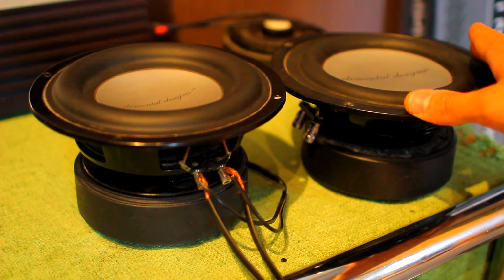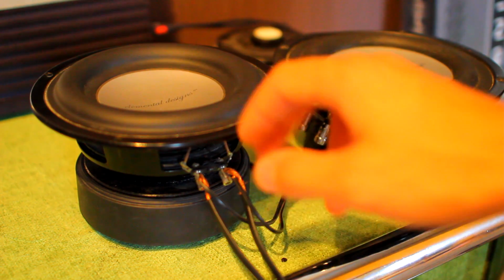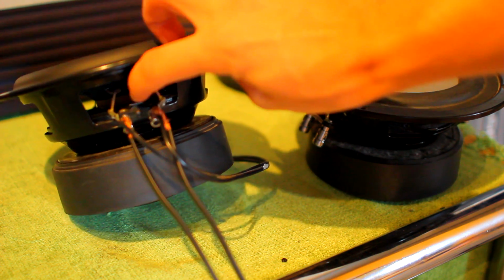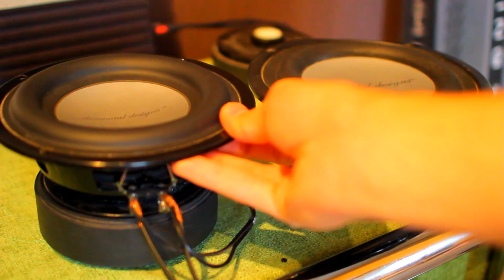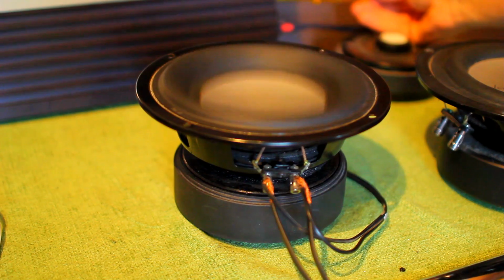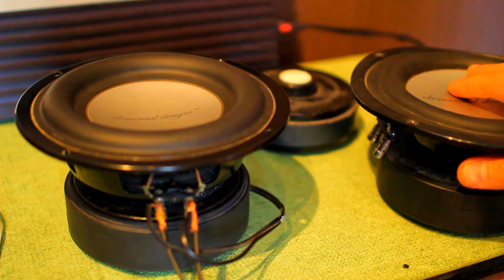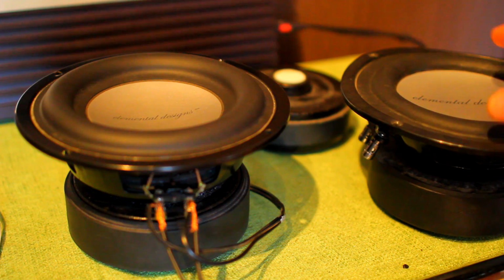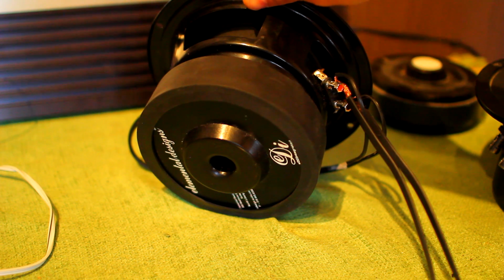Elemental Designs EU700 / 7kv.2 comparison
Blast from the past!
I loved my eD back in the day but it just didnt last. As with many of their woofers, the 7kv.2 suffered from tinsel lead failure. A shame, but no worries, because I managed to grab the version 1 model, the EU700, for a great price and in immaculate condition. And, since it doesnt have woven leads, it has no ongoing reliability issues!
Here is a little comparison between the two and some free air excursion.